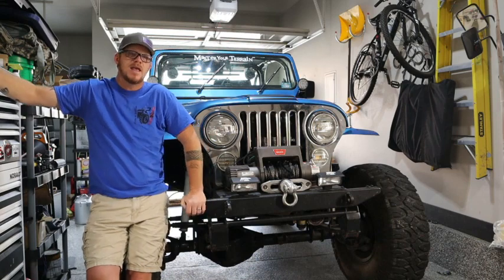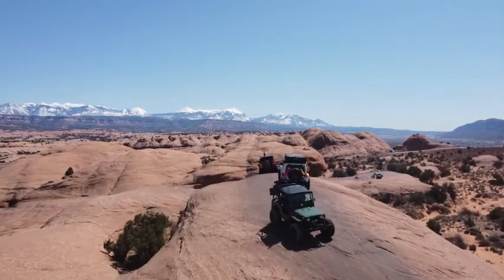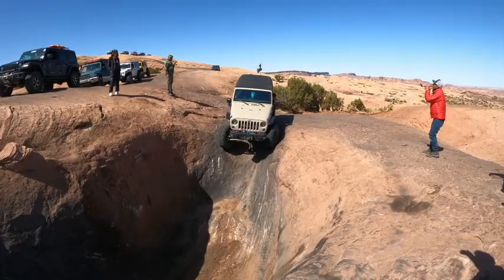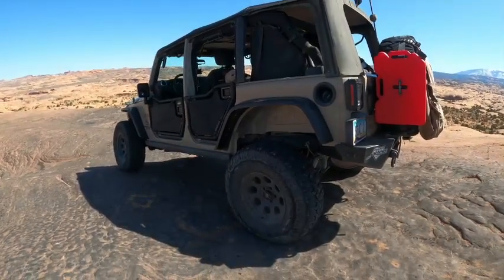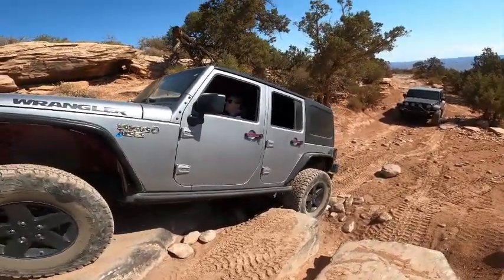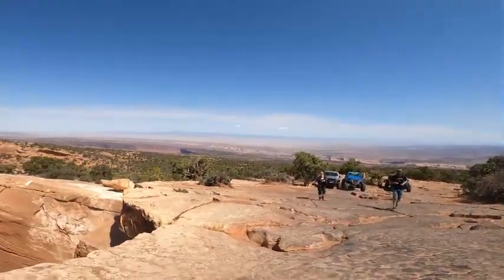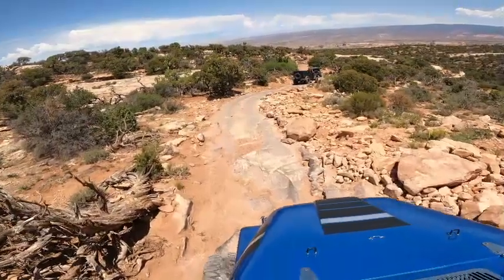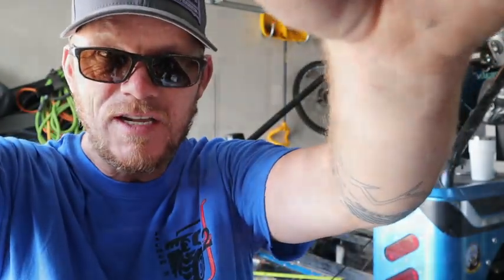CJ-7 Fuel problems, Top of the World and Hells Revenge with SOAZ Off-Road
While I try to figure out the problems I am having with the CJ7 and it's fuel, you can go to Moab for Top of the World and Hells Revenge with SOAZ Off-Road.
4:58 Hells Revenge with SOAZ Off-Road
18:00 Top of the World